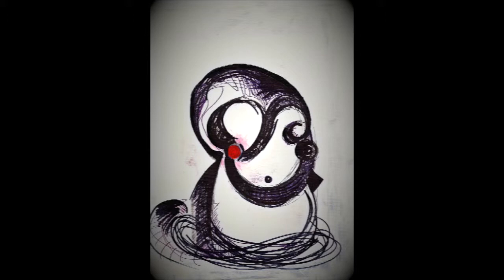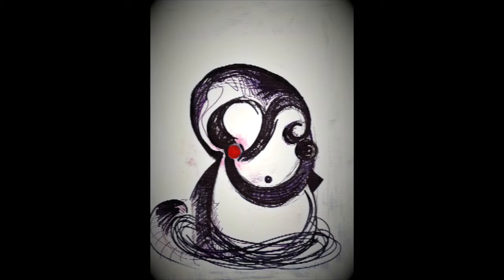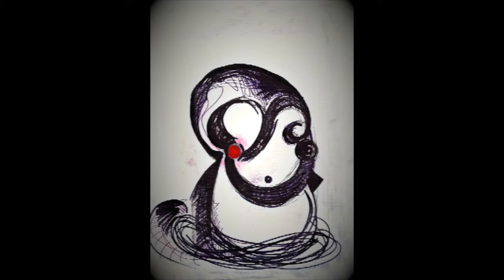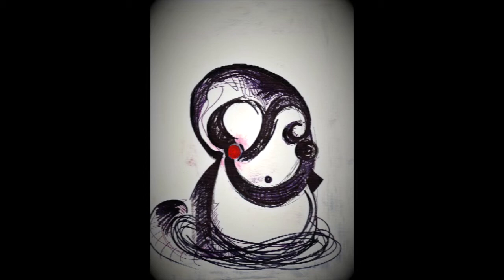fa sol - 1950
IKARUS -- EIN PROJEKT